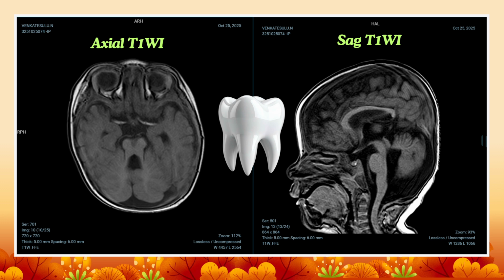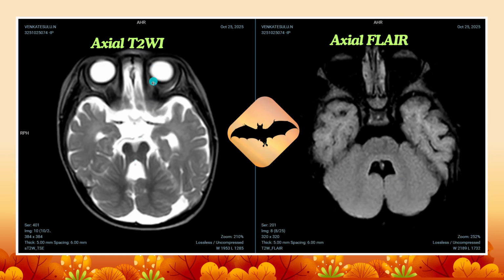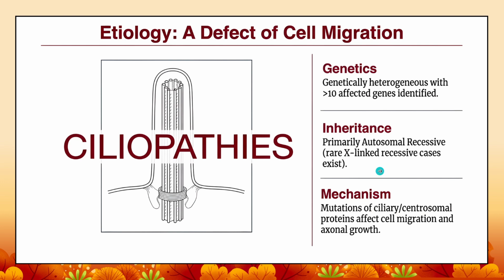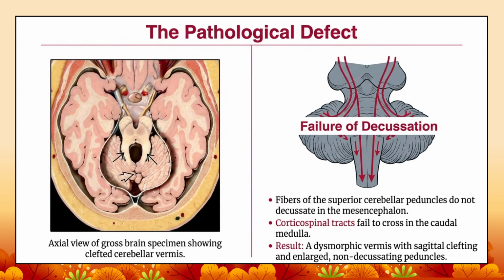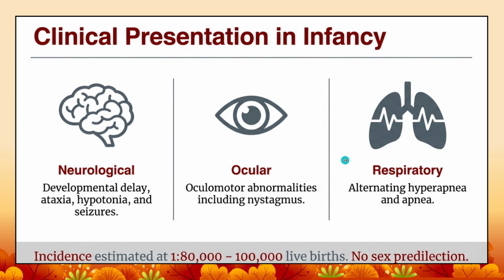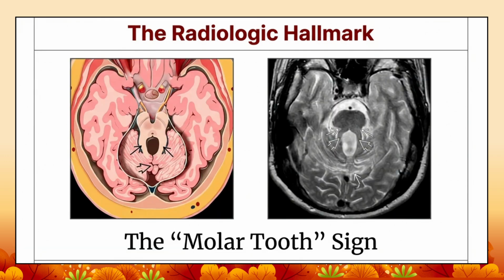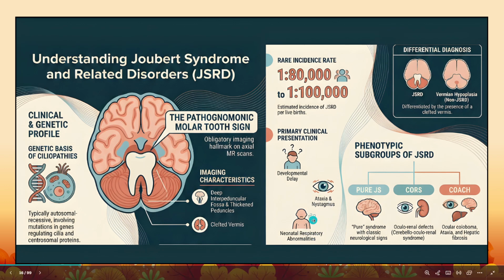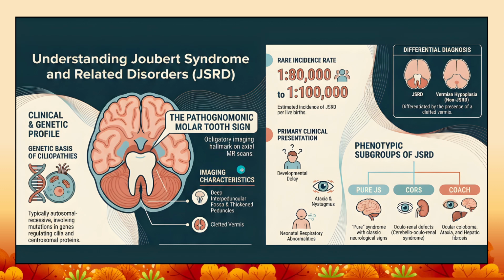Joubert Syndrome Explained | Molar Tooth Sign MRI ☢️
mdradiology pg neet Welcome to RadPulse.
In this video, we discuss Joubert Syndrome, a rare pediatric neurological disorder, with a detailed radiological and clinical approach specially designed for Radiology PG students and medical learners.

Topics Covered:
• Joubert Syndrome overview
• Molar Tooth Sign
• MRI Brain findings
• Cerebellar vermis hypoplasia
• Pediatric neuroradiology basics
• Clinical presentation in children
• Differential diagnosis
• Congenital CNS anomalies
• Imaging interpretation
• Case-based radiology discussion

This lecture simplifies complex neuroradiology concepts using practical MRI case review and exam-oriented discussion.

Channel:
RadPulse – Feel the Pulse of Radiology

By Dr. D. Rajitha

Learn • Diagnose • Excel